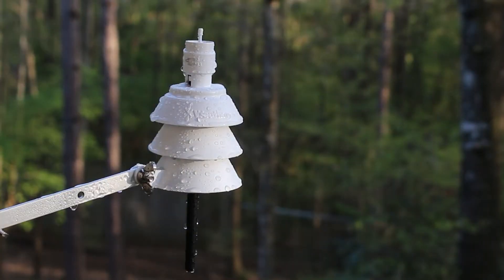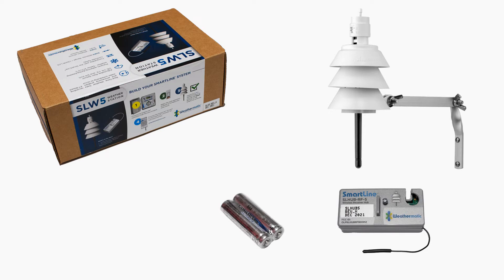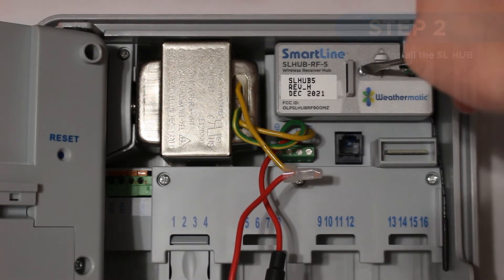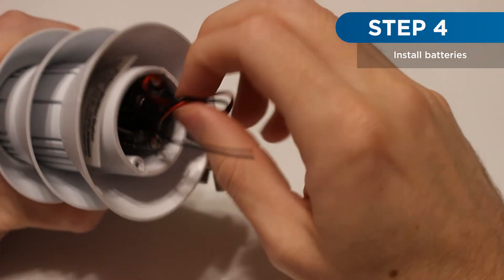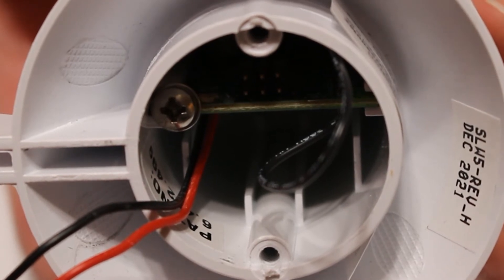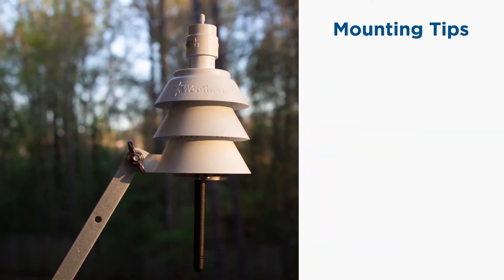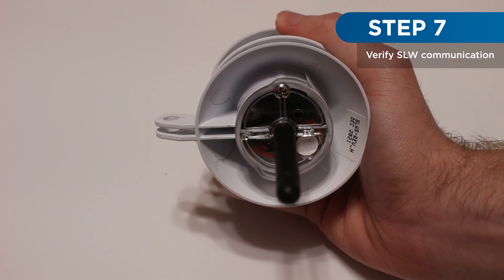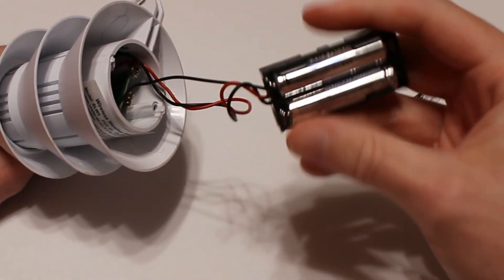SLW5 Weather Station Installation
In this video, we will show you how to install your SLW5 wireless weather station.

0:00-0:35 Introduction
0:35-0:42 Step 1: Disconnect Power
0:42-0:54 Step 2: Install SL Hub
0:54-1:00 Step 3: Activate Rain/Freeze Sensing
1:00-1:14 Step 4: Install batteries
1:14-1:36 Step 5: Initialize SLW
1:36-2:05 Step 6: Mount SLW
2:05-2:24 Step 7: Verify SLW communication
2:24-2:32 End